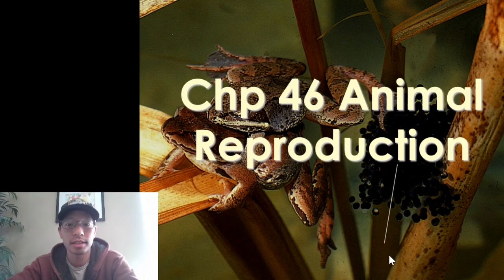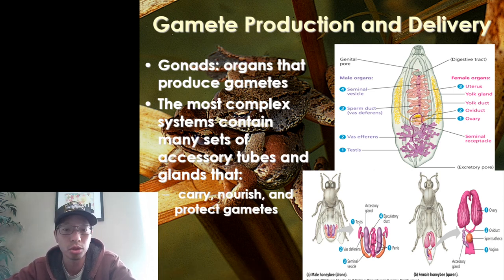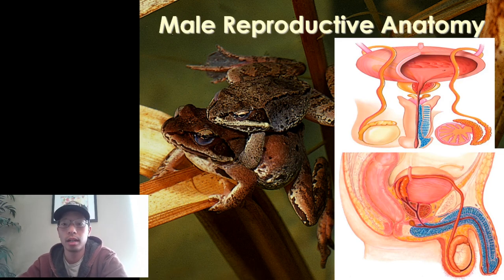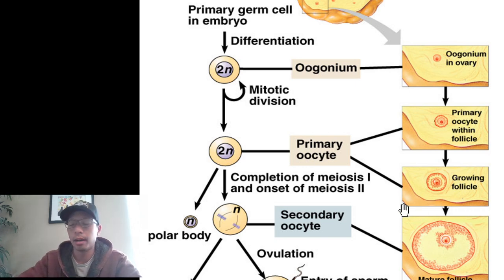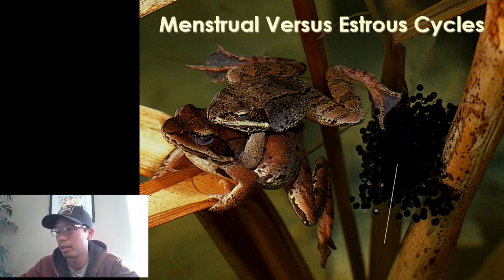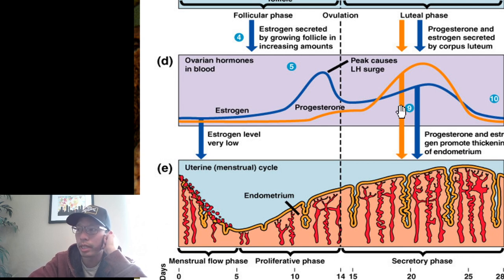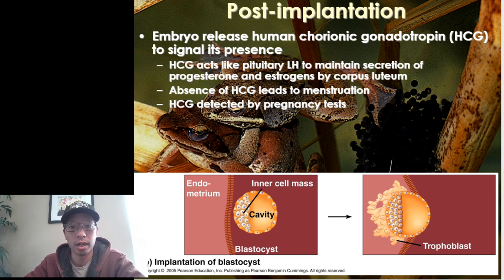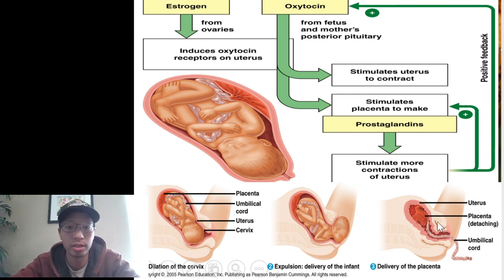AP Biology- Chapter 46 Lecture: Reproductive System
EDIT: dangit I forgot to turn down the music after the intro 😭 I'll redo this tomorrow, sorry!!

This is my last screencast for this year, so I hope you watch and enjoy it! In this video, we talk about sex! We'll go over anatomy, gamete production, and--my favorite--take a detailed look at how hormones regulate the amazing ovarian and menstrual cycles! A little bonus at the end about pregnancy and childbirth :)